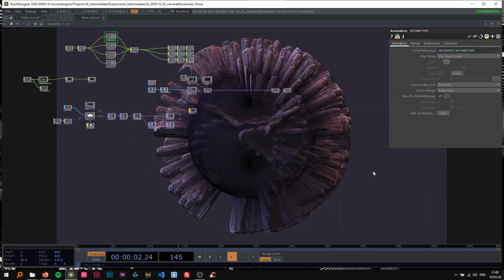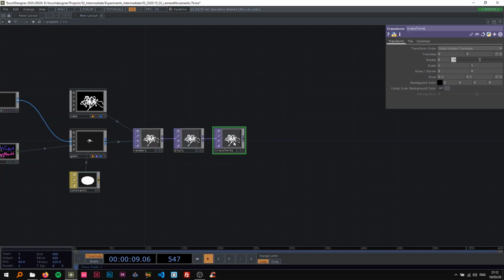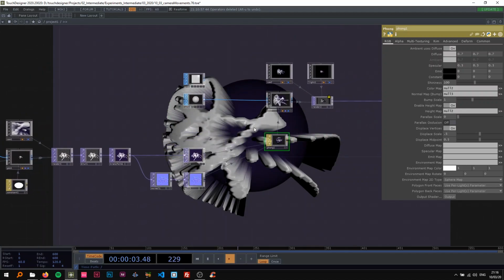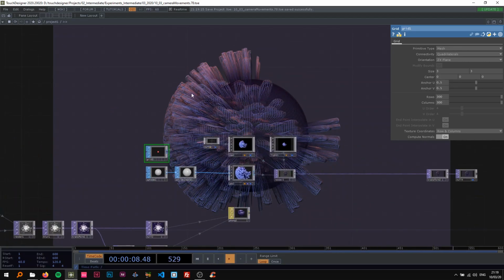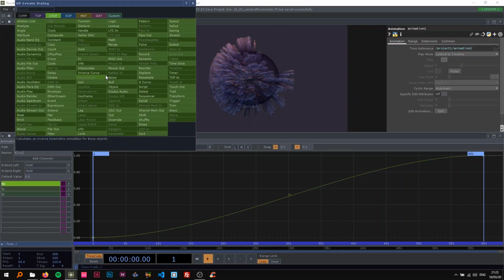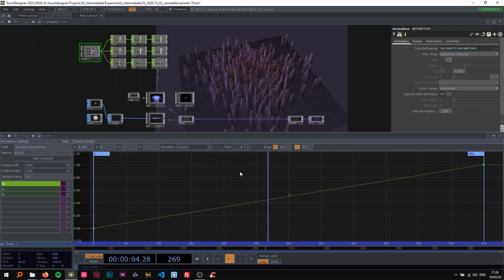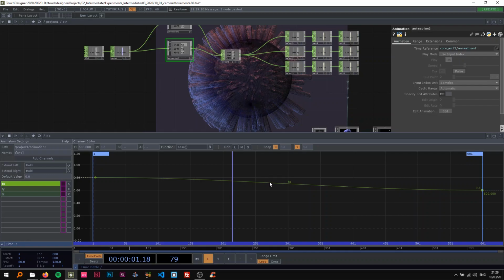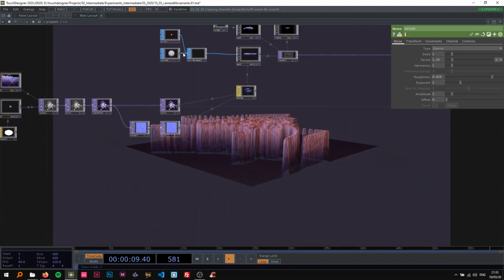Animating Camera Movement – TouchDesigner Tips, Tricks and FAQs 7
In this TouchDesigner tutorial, we'll use the animation COMP to create camera movements on a sphere and grid with a height map.

Special thanks to:
AhnthinkgooD, Eric Anderson, Jules Guerin, Nikolai Reinke, Rob and Xenia Format